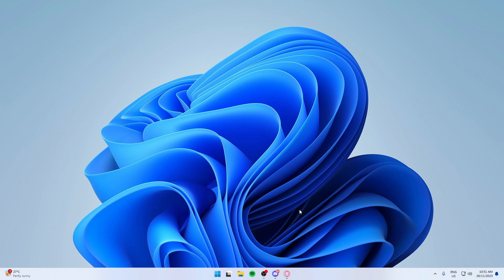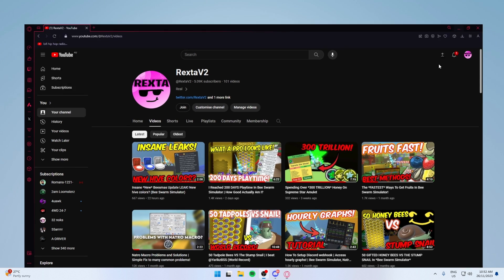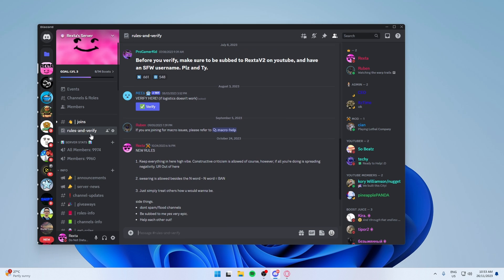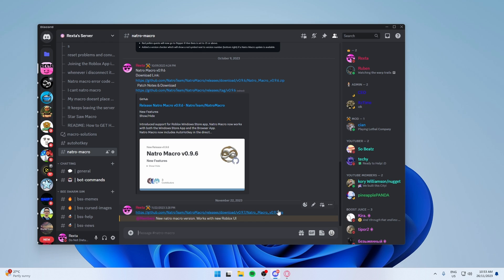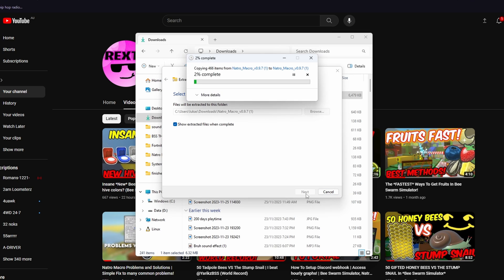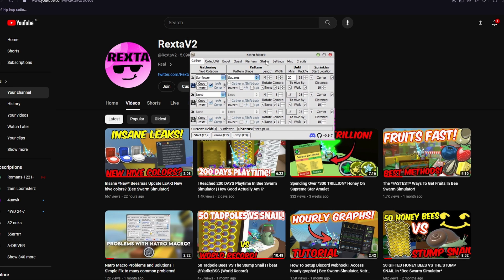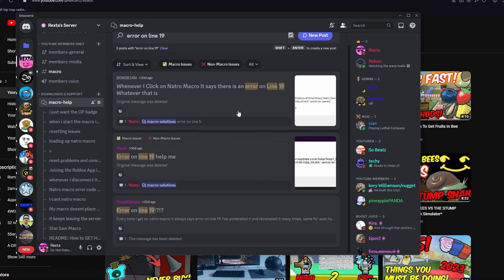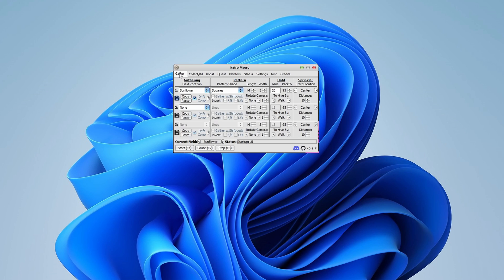How to Download *Natro Macro* | UPDATED GUIDE! (Bee Swarm Simulator)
You can get the download for Natro Macro in both of these servers:

(it is a little outdated but a new one will be coming soon)

(keep in mind this won't fix every problem thats why i offer help in my discord server)